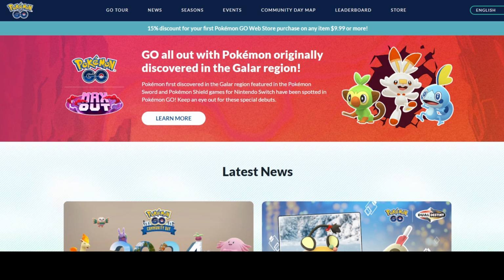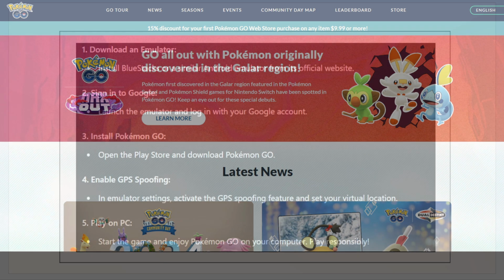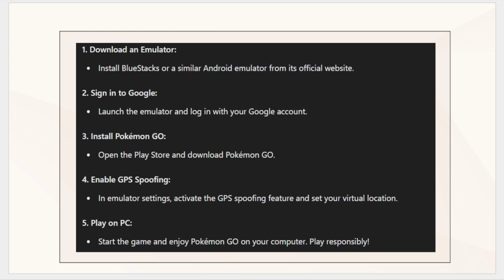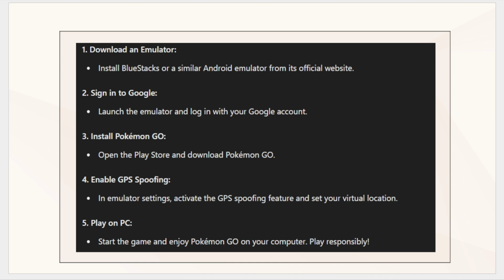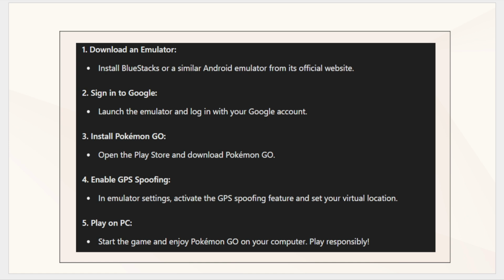HOW TO PLAY POKEMON GO ON YOUR PC IN 2024!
Want to play Pokémon Go on your PC in 2024? You're in luck! In this video, we'll show you how to play Pokémon Go on your computer, even in 2024! Whether you're a casual player or a hardcore Pokémon fan, this tutorial is perfect for anyone looking to level up their Pokémon game without needing a mobile device. We'll take you through a step-by-step guide on how to download and install Pokémon Go on your PC, so you can catch 'em all from the comfort of your own home. So, what are you waiting for? Watch now and start playing Pokémon Go on your PC today!